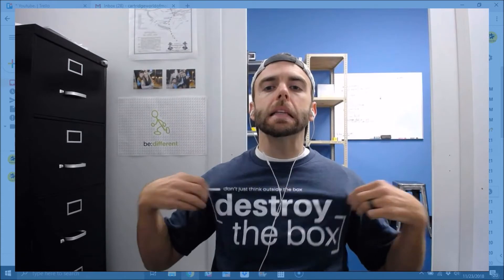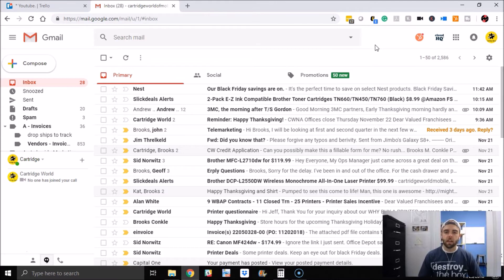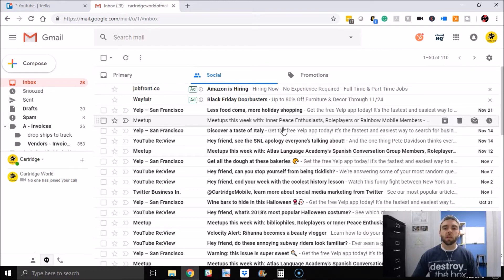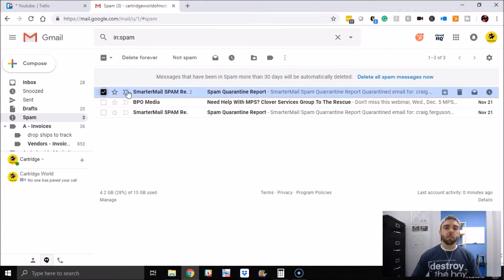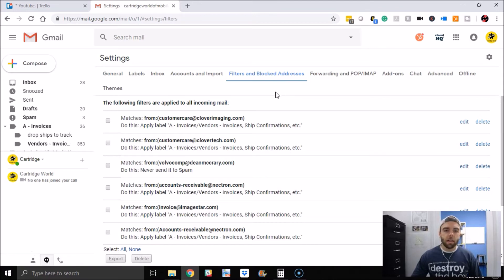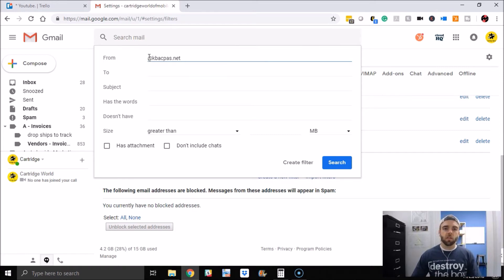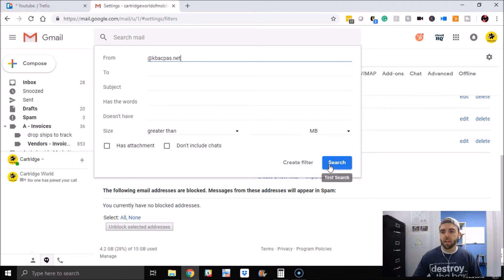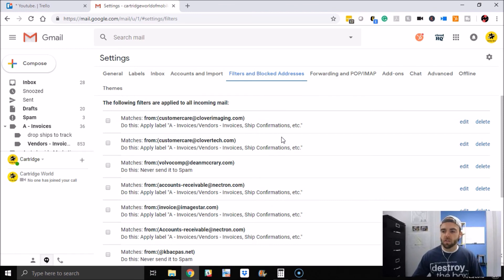How to STOP EMAILS From Going to JUNK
I keep on having random emails, yet important emails are going to my spam mailbox, which I never check when they need to go to the main inbox. In this video, I will show you how to stop emails from going to junk or spam.

See below for a number of resources and tools.  If you enjoyed the information, please take a moment and give us a thumbs up on the video.

This means that if you use these links that I'll make a small commission for referring you to the product/service (you still pay the same price, or possibly even get a better deal).